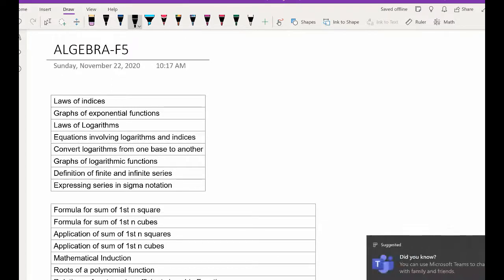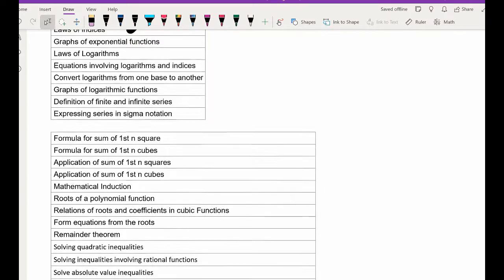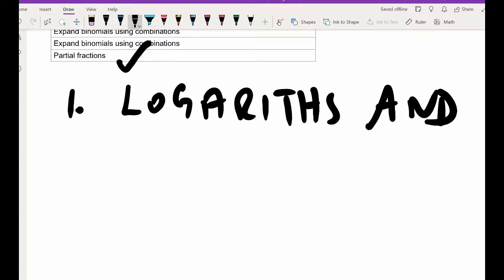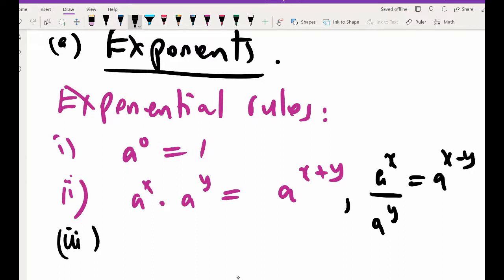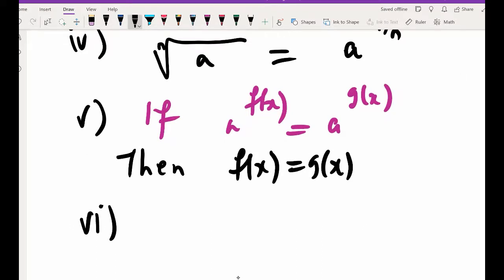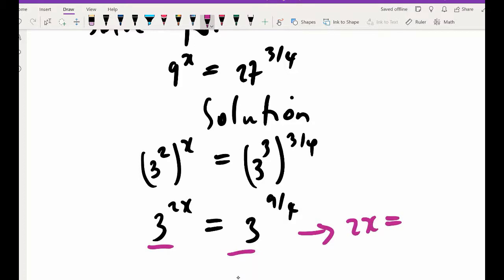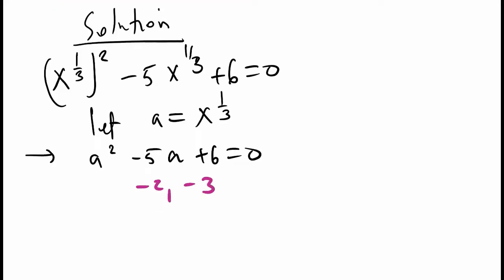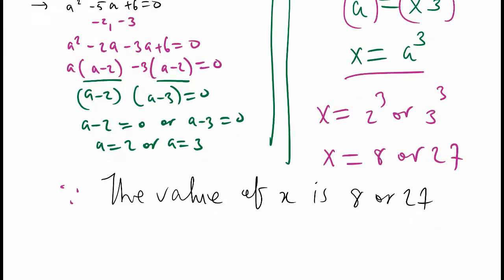ALGEBRA- PART 01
This video is introduction to Algebra, A series of videos will be presented here to the end of the topic.
In need of special session for you